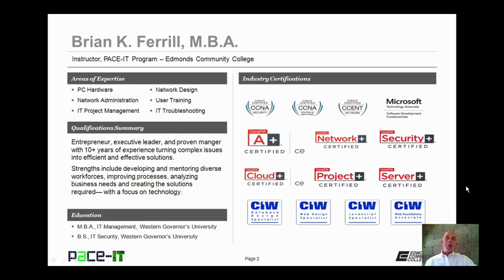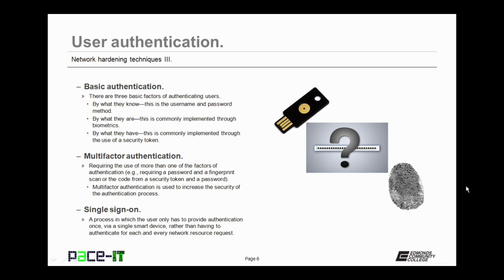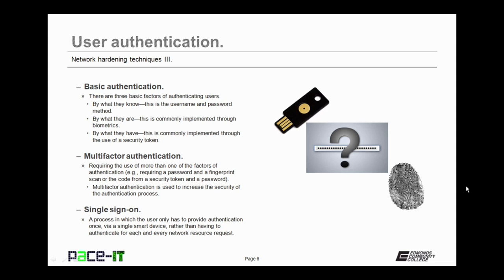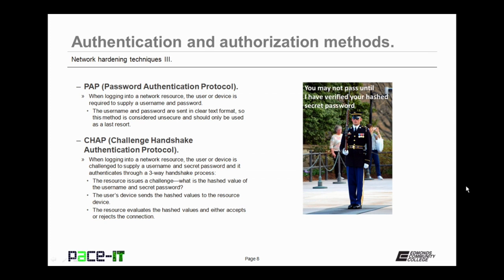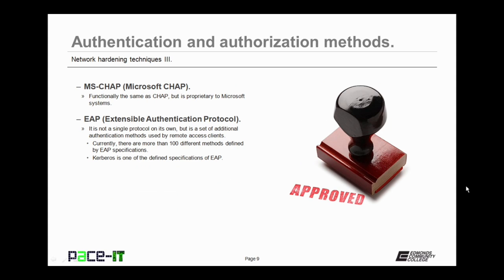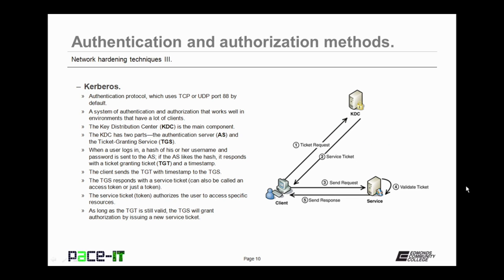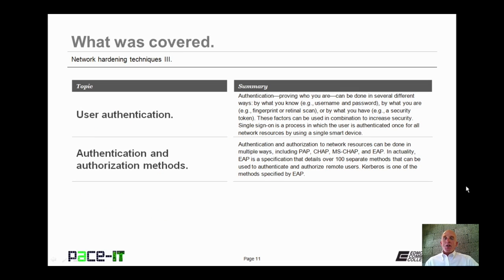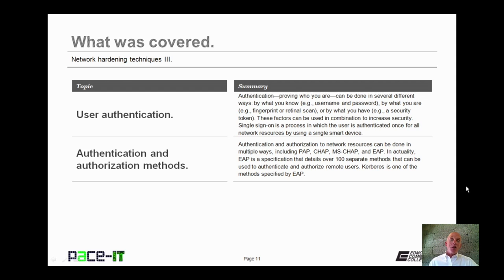PACE-IT: Network Hardening Techniques (part 3)